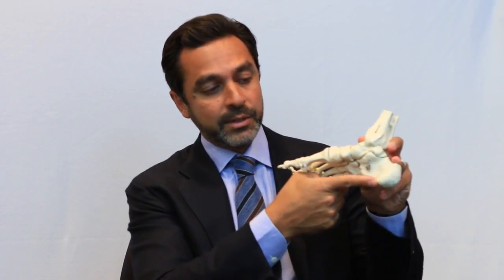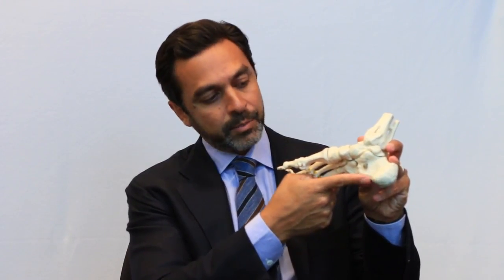Plantar Fasciitis Explained: causes, symptoms & treatment options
Dr. Bob Baravarian explains what plantar fasciitis  is and the state-of-the-art treatment options available at University Foot and Ankle Institute.